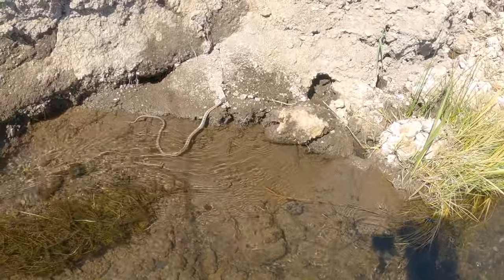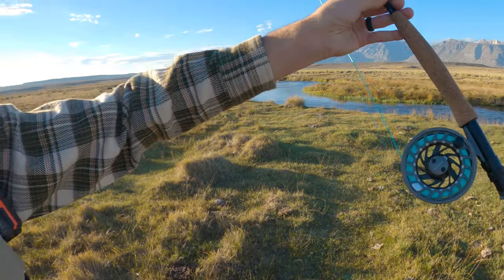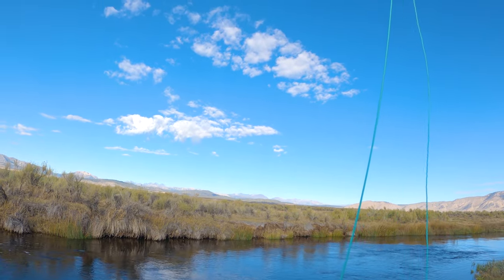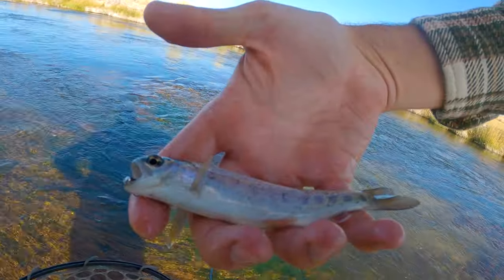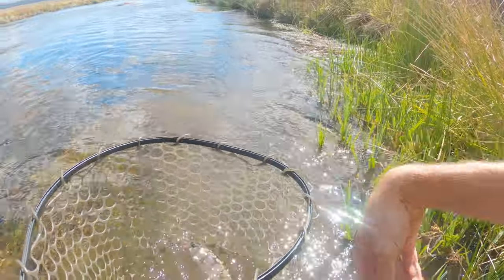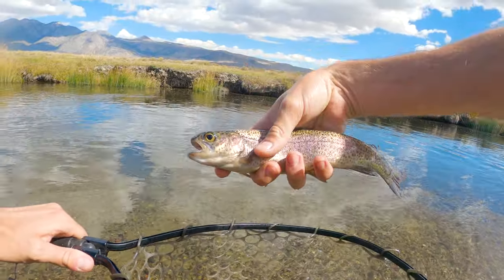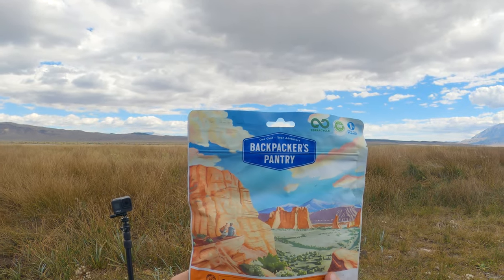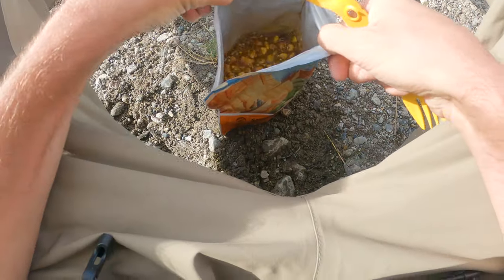Fly Fishing One of the World's Most BREATHTAKING Rivers for Trout! (The Eastern Sierra)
Welcome to one of the world’s most jaw dropping, tundra river systems this little blue ball has to offer.  The Upper Owens river takes my breath away every time and I always feel so incredibly blessed to be able to fish it.
Let’s head on out there folks, and see what kind of trout fishing awaits us!
Check out George’s channel! @bustabeatgeorge

GEAR I USE (and where I buy)

SPINNERS AND SPOONS

The Hofmann Mite Trout spoon! (100% AMERICAN MADE) 👇🏻

FLY ROD
This is my go to fly rod and reel! 👇🏻

REEL - Galvan Brookie - (Designed and Manufactured in the USA)  👇🏻

MY FAVORITE BACKPACKING FLY ROD! 👇🏻

SPIN ROD 👇🏻

SPIN REEL

MY FAVORITE BACKPACKING SPIN ROD 👇🏻

GARMIN INREACH MINI (SAT GPS) 👇🏻

NET
I love this net…I take it on all my trips 👇🏻

WADING BOOTS 👇🏻

WOOD BURNING STOVE
I’m diggin this new stove 👇🏻

TITANIUM POT 👇🏻

TENT
2 person backpacking tent…Spacious 1 person tent 👇🏻

TREKKING POLES 👇🏻
Good budget poles

BACKPACKING CHAIRS 👇🏻

WATER FILTER 👇🏻